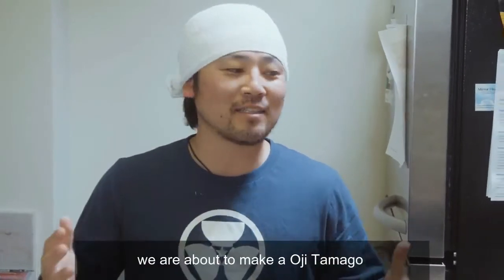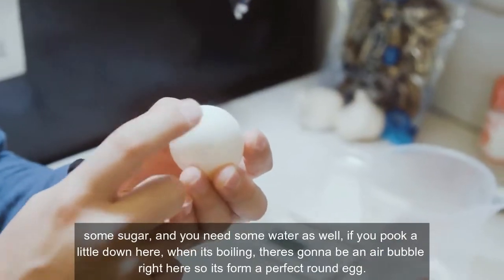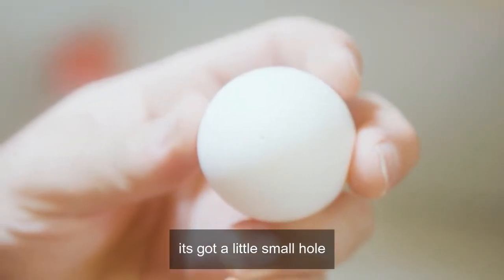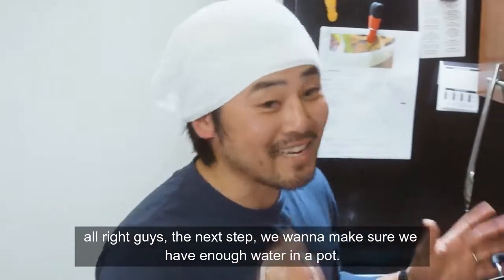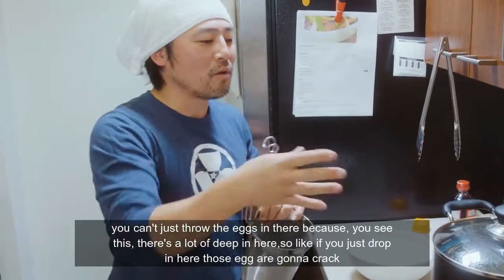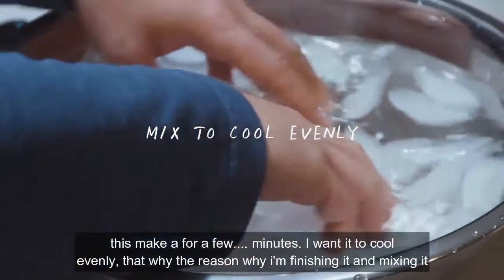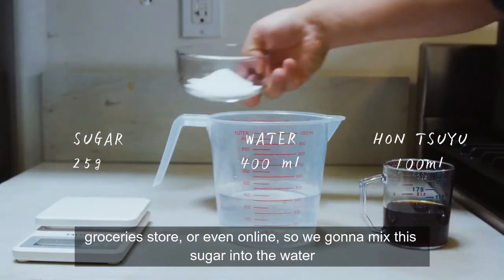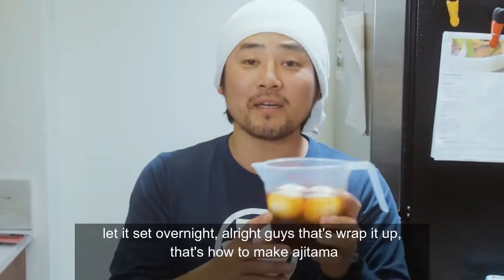How to Make Perfect Japanese soft Boiled Egg with Subtitle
Aji Tamago..

Soft boiled egg is one of very important in a bowl of Ramen, boiling egg is very basic but very crucial when it come to Japanese soft boiled egg, this video is a step by step tutorial how to make a perfect one.